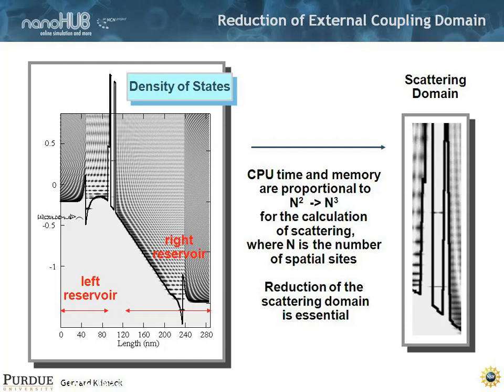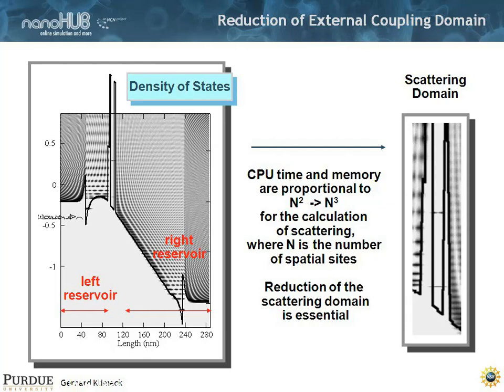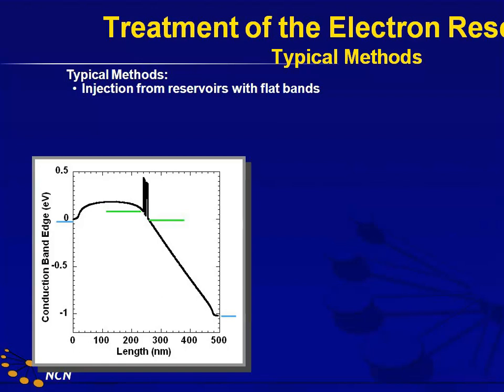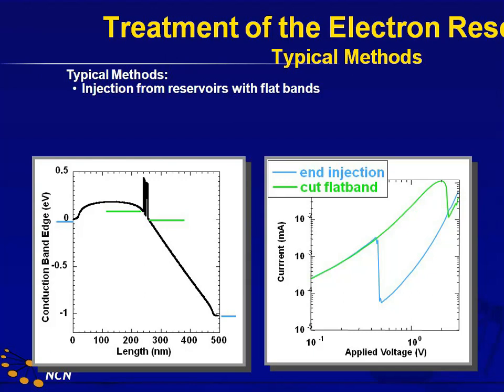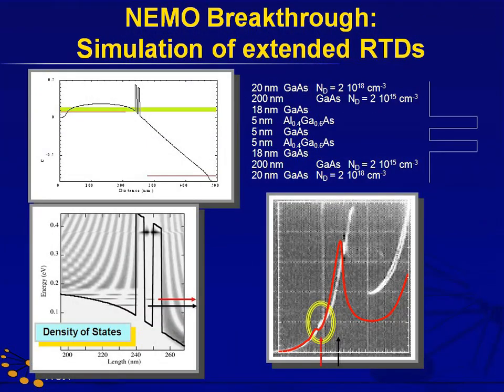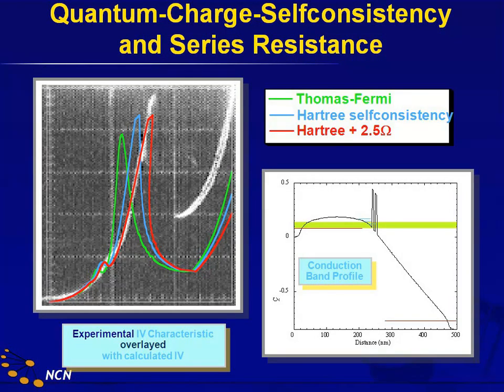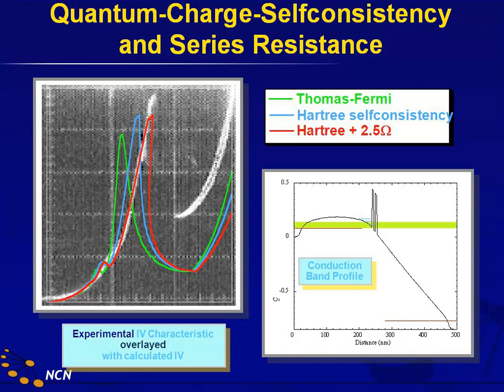Nanoelectronic Modeling Lecture 23: NEMO1D - Importance of New Boundary Conditions - Part 2/2